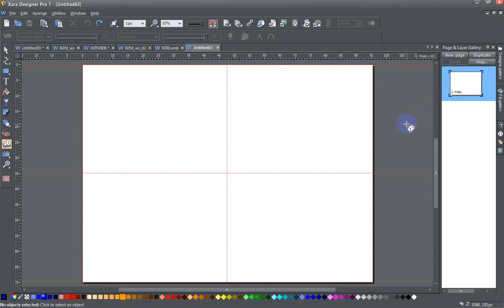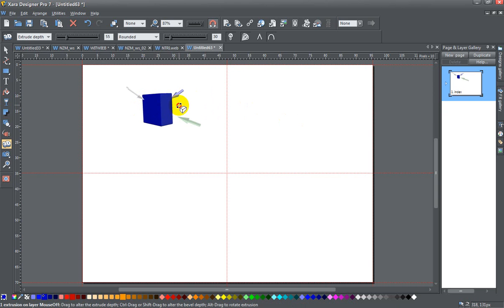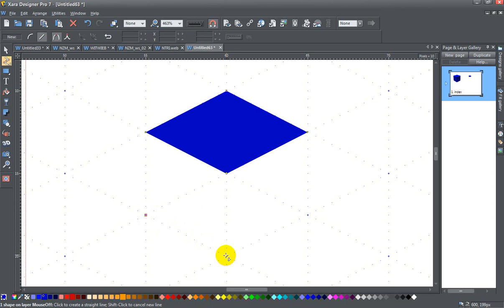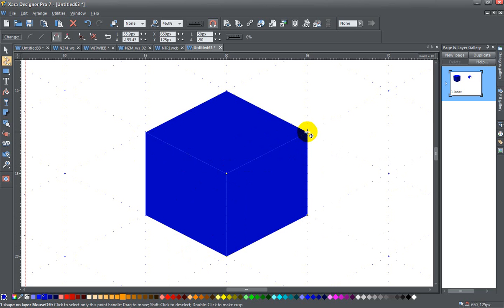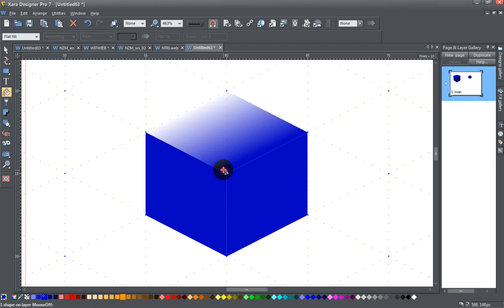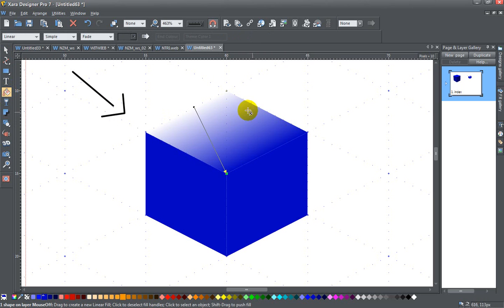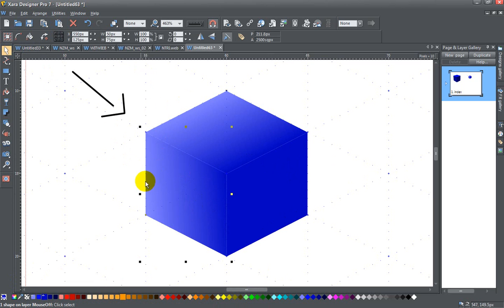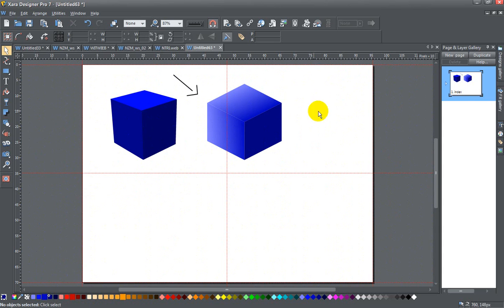How to draw a 3D box in Xara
This tutorial show you how to draw a 3D box in Xara using two different methods.  This was originally posted on Xara Users